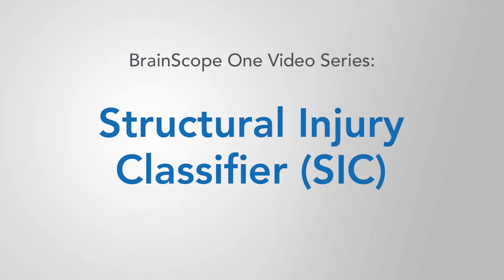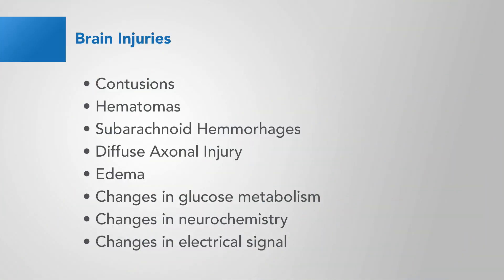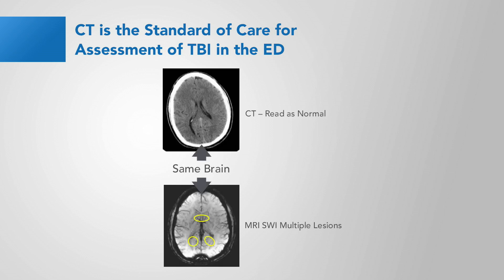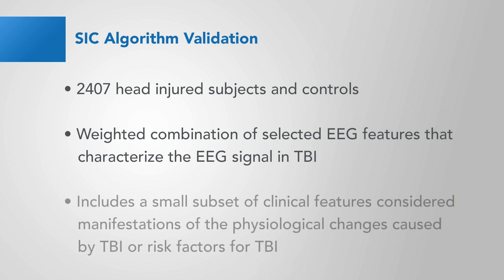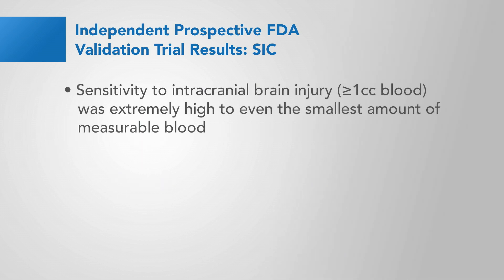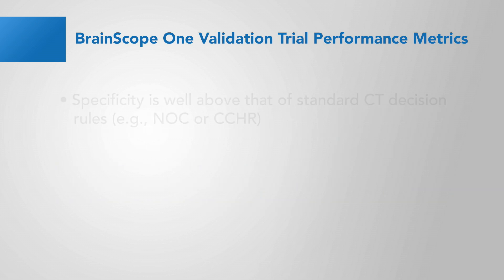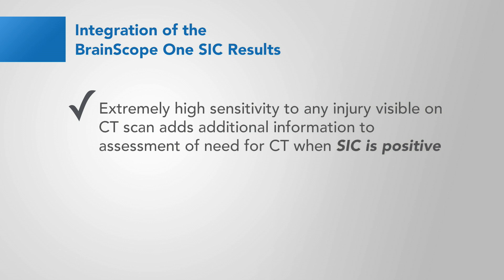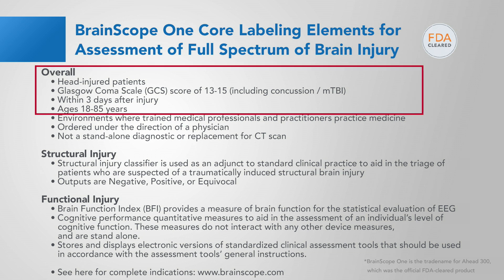BrainScope Grand Rounds Series- Structural Injury Classifier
This video explains one of two of BrainScope One’s EEG-based brain injury assessment capabilities, the Structural Injury Classifier. The SIC provides clinicians with objective results that indicate the likelihood of a structural brain injury being present or visible on a CT Scan.

Grand Round Videos
Presented By:
Leslie Prichep, Ph.D
Chief Scientific Officer, BrainScope Company Inc.
Adjunct Professor, Department of Psychiatry
New York University School of Medicine
Powered by revolutionary technology, BrainScope is non-invasive, simple to use and easily integrates into existing workflows, which leads to increased clinical confidence, superior patient care, and enhanced provider efficiencies.

The BrainScope One system provides objective data that helps clinicians answer two key questions in mildly presenting head-injured patients:
1. Is it likely that there is a structural brain injury that would be visible on a CT scan?
2. Is there evidence of functional brain impairment that could indicate a concussion?

This series of videos are intended to educate healthcare professionals on the BrainScope One Device. Do not use these videos for diagnosis.